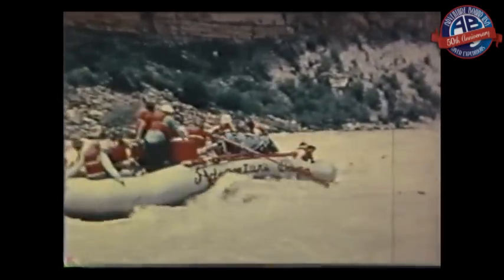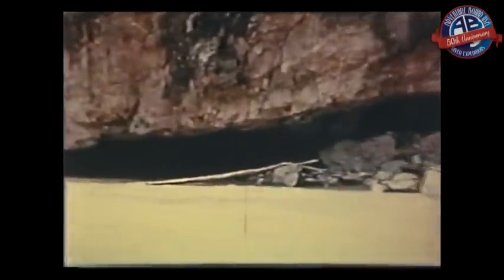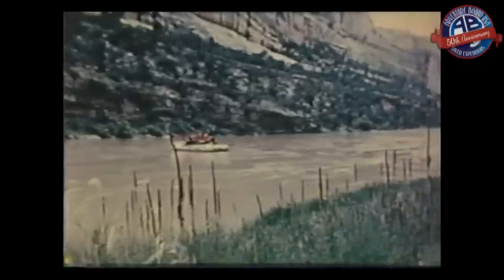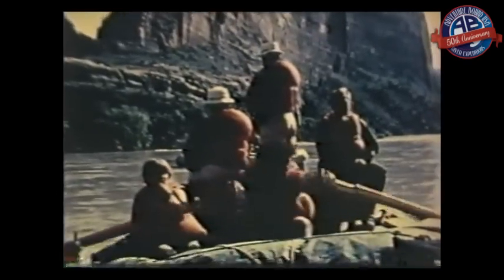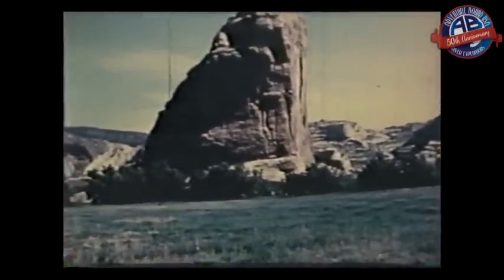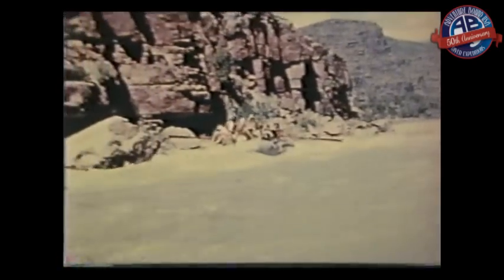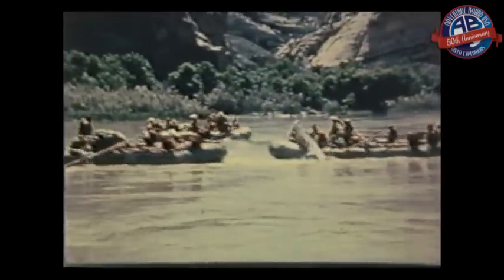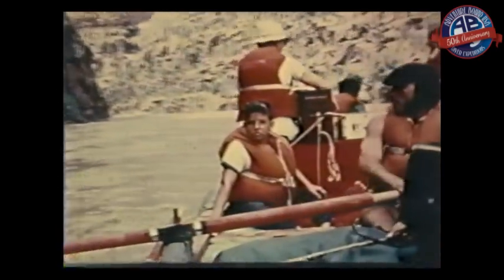1970 Adventure Bound USA Promotional Video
Green River, Yampa, Ladore, Rafting Trip with Adventure Bound River Expeditions